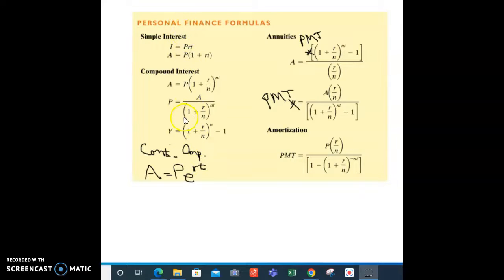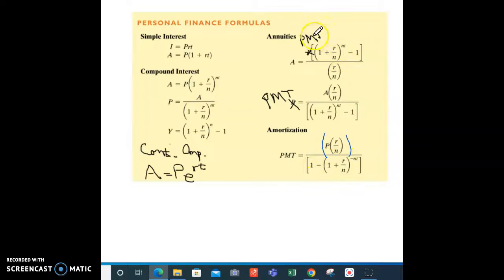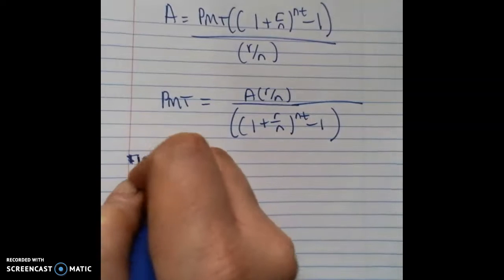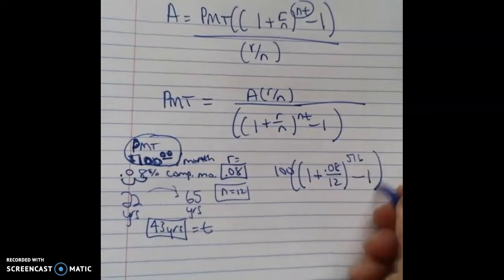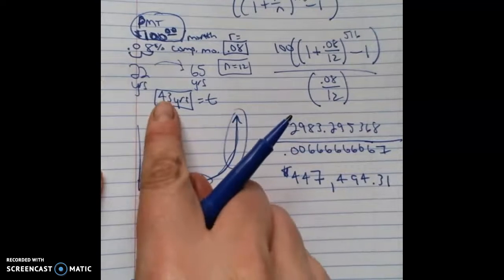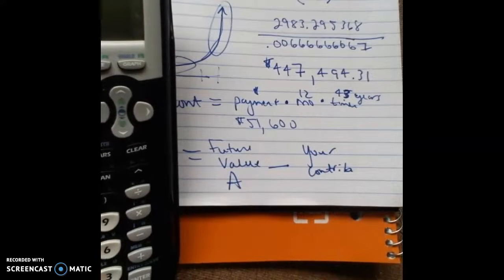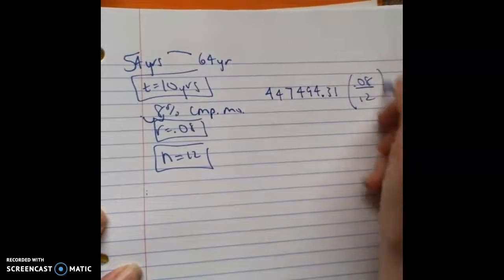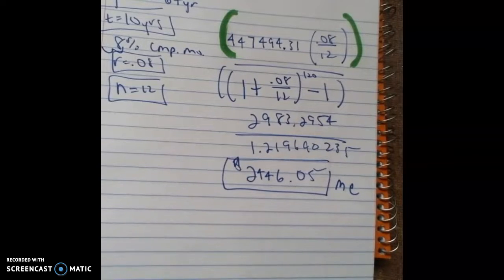Saving with payments; payment formula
saving with payments, finding payment, finding future value